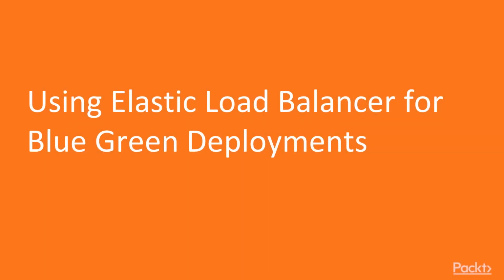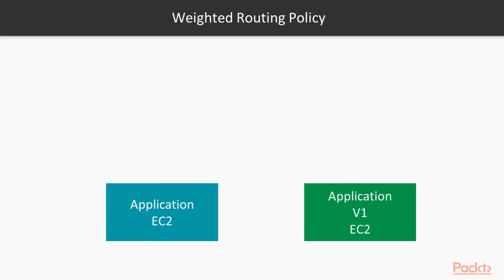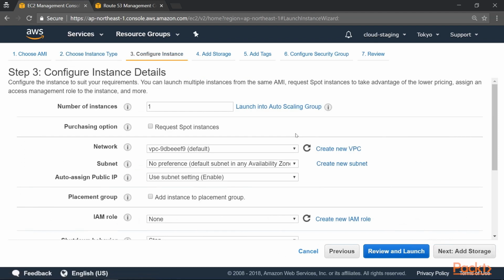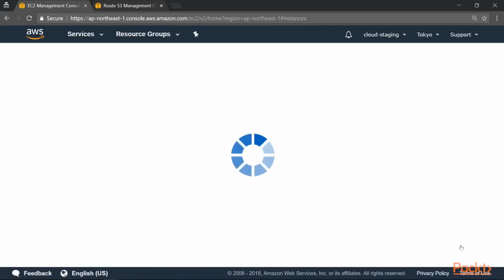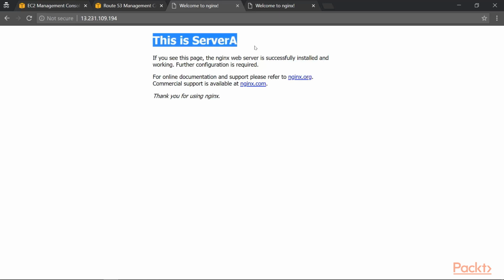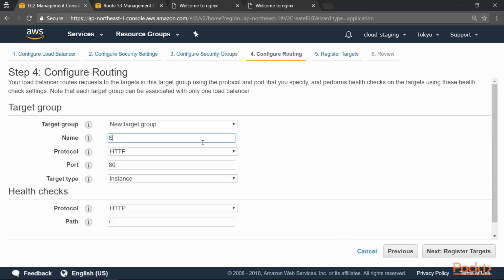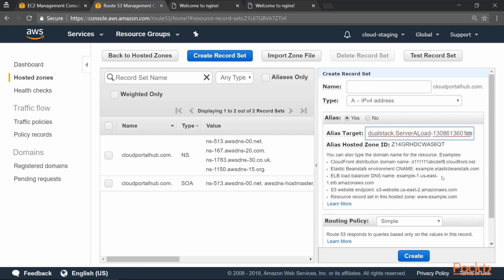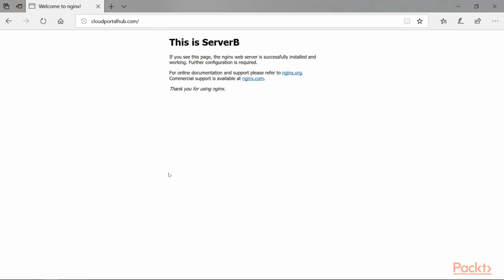0302 Elastic Load Balancer for Blue Green Deployments : Building Microservices Managing Deployments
We are dedicated to providing you with the best possible learning experience, making complex concepts easy to understand and accessible to everyone.

Are you passionate about technology, curious about the latest trends, and eager to expand your knowledge? Look no further. Our channel is designed to empower individuals at all levels of expertise, from beginners to seasoned tech enthusiasts.

What can you expect from our content?

Educational Insights: We break down intricate technology topics into simple, digestible explanations. Our tutorials and explanations are crafted to help you grasp concepts without feeling overwhelmed.

Comprehensive Training: Our commitment to free access means you can develop new skills without barriers. Our training materials cover a wide range of subjects, from coding and software development to cloud computing and cybersecurity.

Latest Updates: Stay up-to-date with the ever-evolving tech landscape. We keep you informed about the latest trends, tools, and innovations, ensuring you're always in the know.

Engage in discussions, ask questions, and share your insights. Learning is a collaborative journey, and we're here to support you every step of the way.

Practical Applications: We believe that knowledge is most valuable when it's put into practice. Our content includes real-world examples and practical demonstrations, empowering you to apply your skills effectively.

Guidance for All Levels: Whether you're a beginner starting your tech journey or an experienced professional seeking to expand your skill set, our content caters to a diverse audience with varying levels of expertise.

Remember, technology is for everyone, and we're here to make it accessible to you. Welcome aboard!